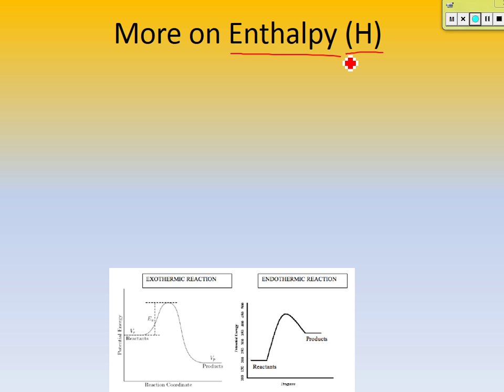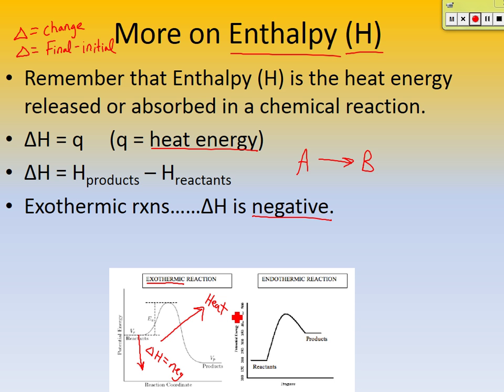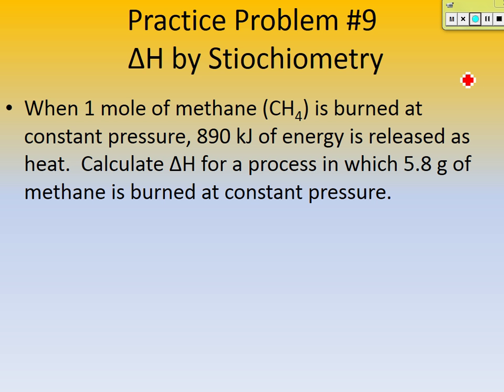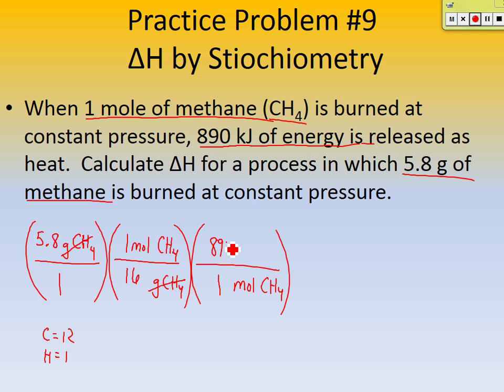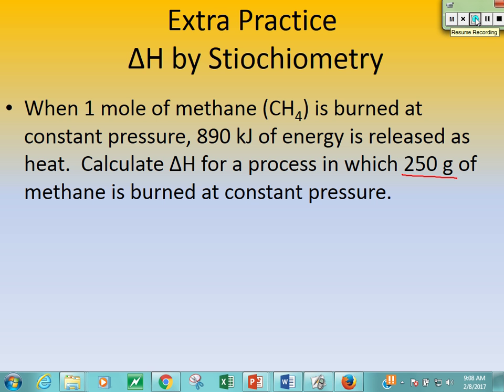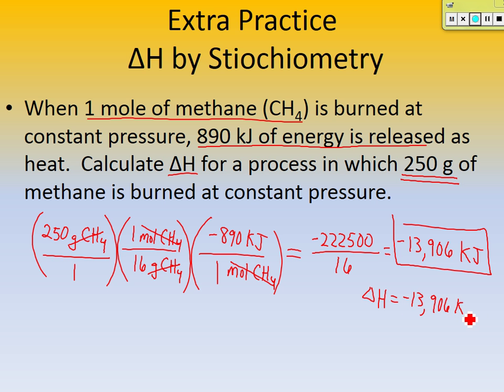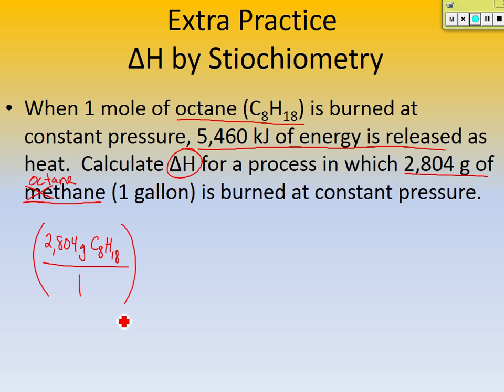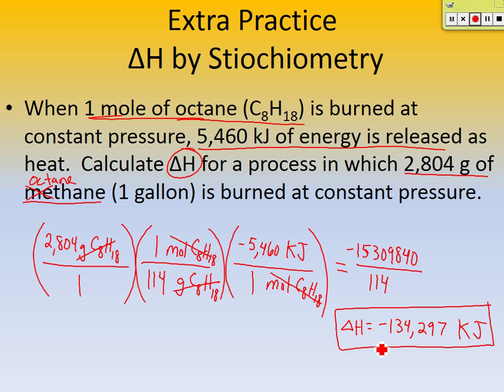Finding Enthalpy using Stoichiometry. (Adv Chem Ch. 4, Part 3)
Learn how to use Stoichiometry to find change in Enthalpy.  (Adv Chem Ch. 4, Part 3)